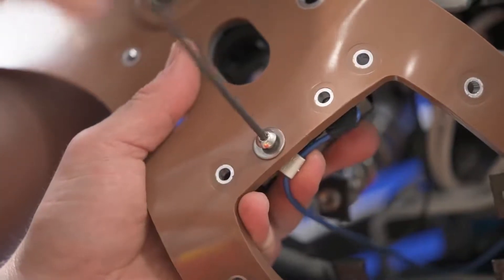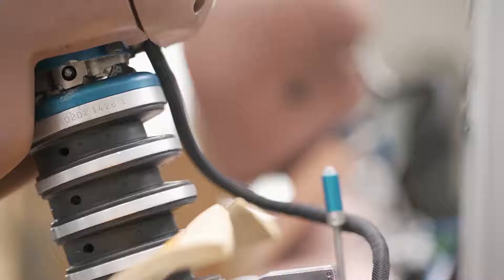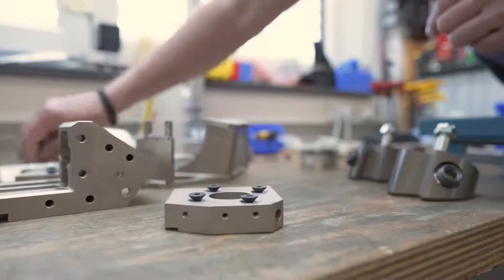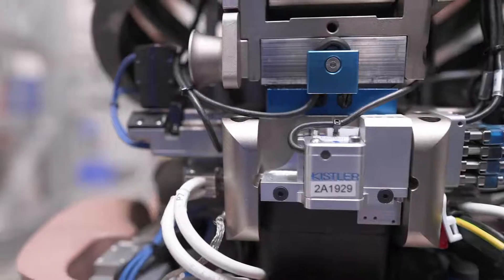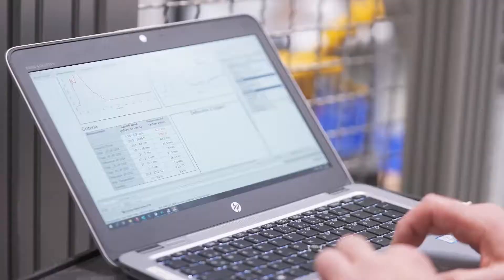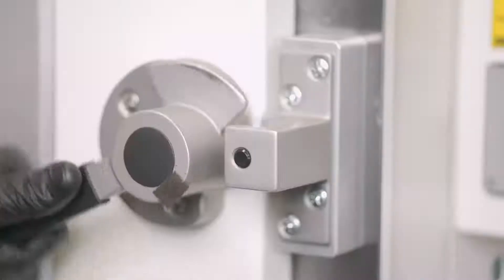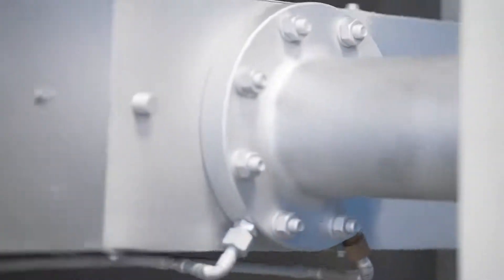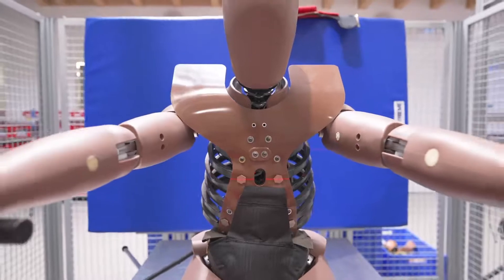Kistler Dummy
THOR dummy, the new crash test dummy system from Kistler, is the designated successor for the currently used Hybrid 3 dummy. With the up-to-date technical knowledge on both biomechanics & materials, and 160+ channels measurement capability, it is currently well used at the Euro NCAP test programs.